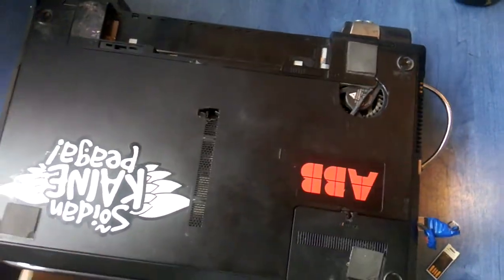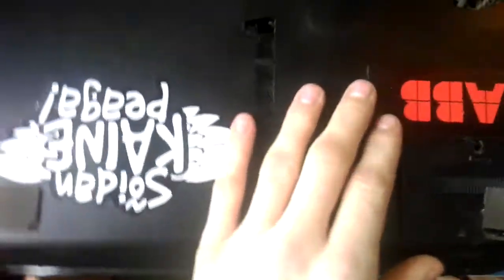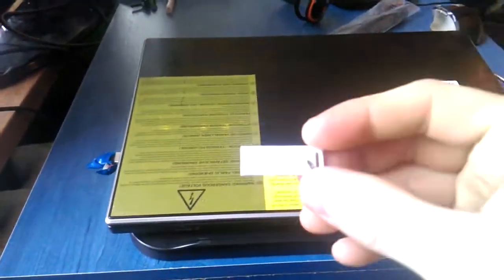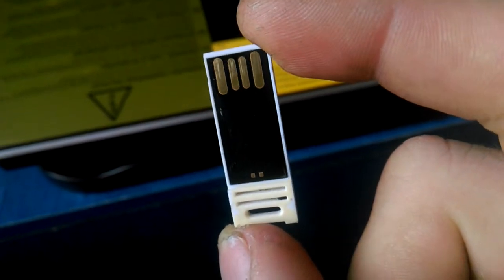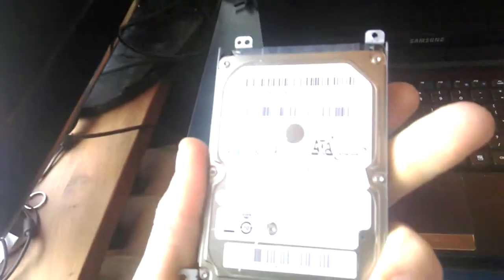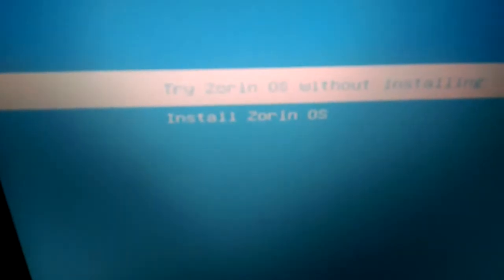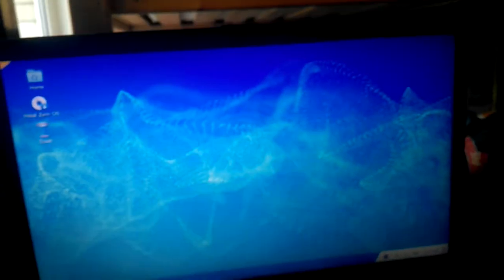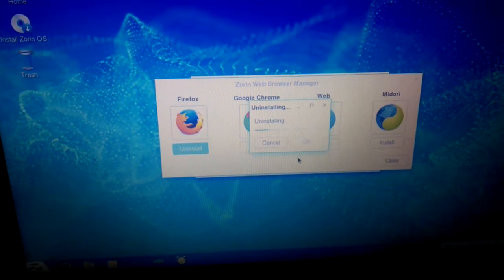How to use pc without a hard drive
Zorin 10 is a free os aswell the ubuntu.